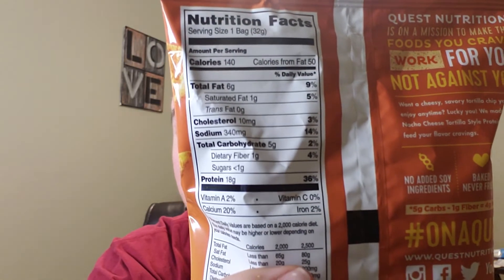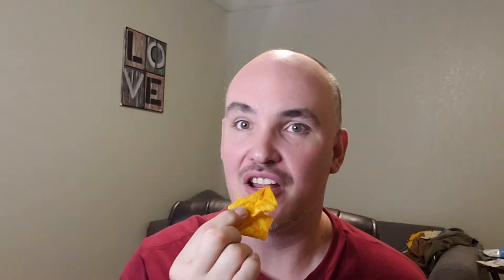Quest Protein Chips Nacho Cheese Review - quest tortilla style protein chips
⏰Quest Protein Chips Nacho Cheese KEY MOMENTS ⏰

00:00:00 - Quest Protein Chips Nacho Cheese
00:00:28 - Quest Protein Chips Nacho Cheese Nutritional Facts
00:01:10 - Quest Protein Chips Nacho Cheese Flavor
00:02:28 - Quest Protein Chips Nacho Cheese Good Taste
00:03:14 - Quest Protein Chips Nacho Cheese Rating

Quest Protein Chips Nacho Cheese Review.  In this video, we review a delicious snack called quest tortilla style protein chips.  You will want to eliminate dairy from your diet because of the numerous health concerns it causes.  Your gut is also important for many reasons.  Become healthier and more fit by learning how to make custom thumbnails on YouTube.  You will be surprised at the benefits that come with snacking on keto-friendly tortilla chips.  In today's tutorial, we suggest trying quest tortilla style protein chips.  The opt-ins and takeaways in this video are just tips that we suggest to help you create a snack that will make you healthier and happier in the long term.  This Quest Protein Chips Nacho Cheese video review shows you how this snack tastes and how you can add it to your diet.

Tortilla style protein chips review.  Food is an important element of our lives.  The quality and healthiness of food are of utmost importance.  As nutrition experts, we believe that if the food is fun to eat, people are more likely to eat it. get our newest tortilla style protein chip product updates. Our company mission is to bring great-tasting, wholesome foods to market.  We found our recipe for protein chips in each state of our union.  If you are looking for a great-tasting tortilla style protein chip product, you have come to the right place.  We hope you enjoy this very long tortilla style protein chips demo.

Quest Protein Chips Nacho Cheese - We've all heard of Quest protein bars.  I myself have been eating those delicious protein bars for 5 years.  Those tasty protein bars come in all different varieties, but, there is a new variety that Quest has that has gotten us excited.  They have come out with Quest protein chips, but, they are nothing like the protein bars.  They are more like a nacho chip.  In this video, we will be reviewing the quest protein chips nacho cheese.  So, without further ado, check out this quest tortilla style protein chips!

Yes, quest tortilla style chips can get your tortilla chip dreams into motion today.  This is an excess tortilla style protein chips review.  Our excess tortilla style protein chips demo will walk you through exactly how to create these delicious snacks.   excess tortilla style protein chips training will show you how hot these chips are in front of your own eyes.  We highly recommend that you grab this excess Quest tortilla style protein chips demo.  These chips are heat compressed and extruded.